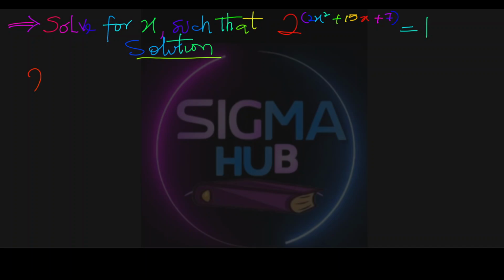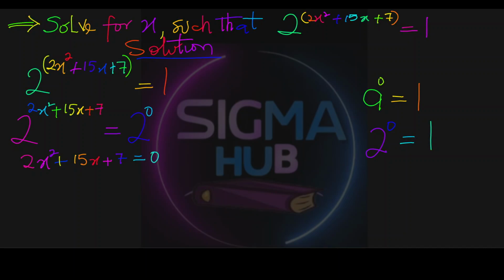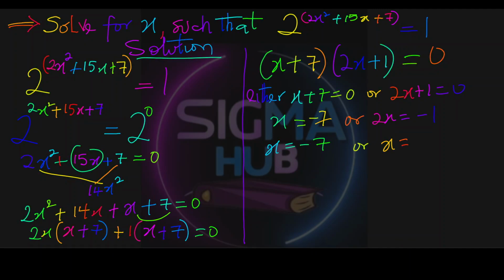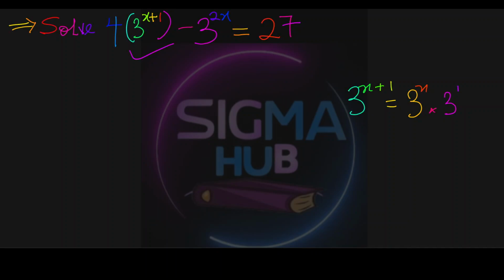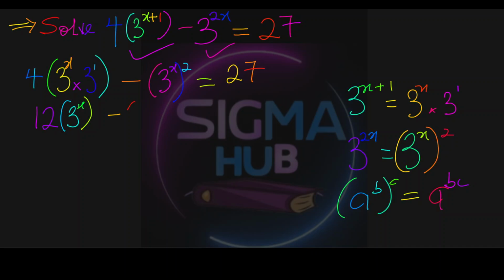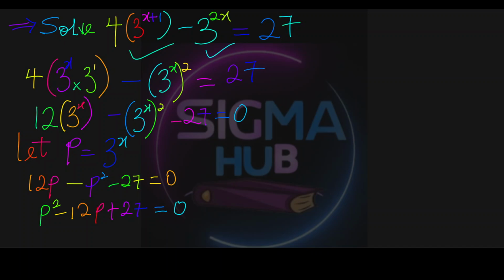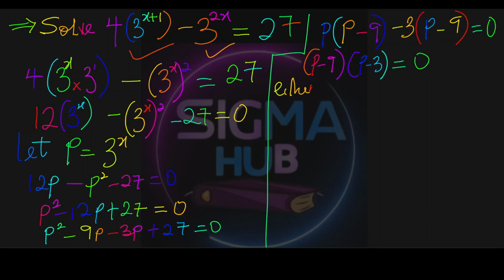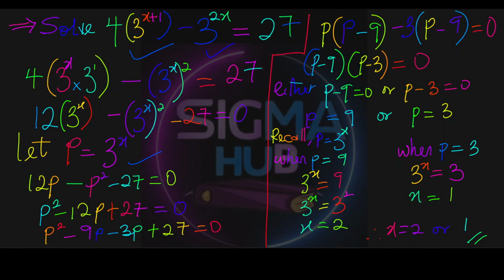QUADRATIC INDICES | INDICES SERIES (PART 7)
In this video, we dive into Quadratic Indices — a more advanced stage of indices problems where powers form quadratic equations.

You’ll learn:

How to recognize when an indices problem is quadratic in nature

Step-by-step methods to simplify and solve

👉 Whether you’re a secondary school student preparing for WAEC, NECO, or JAMB, this lesson will help you handle indices questions with confidence.